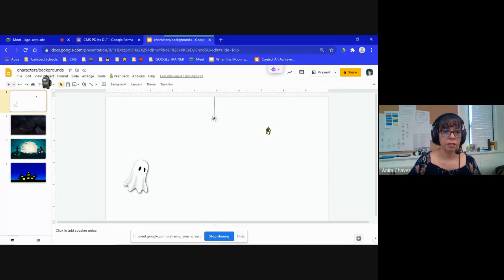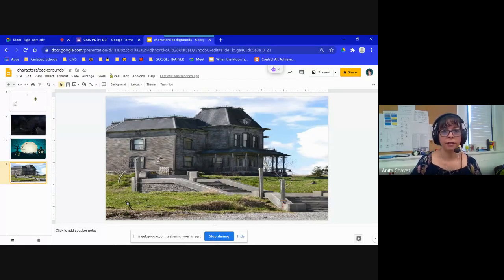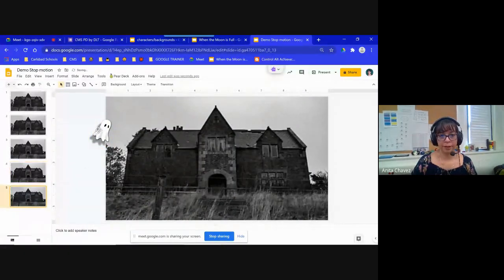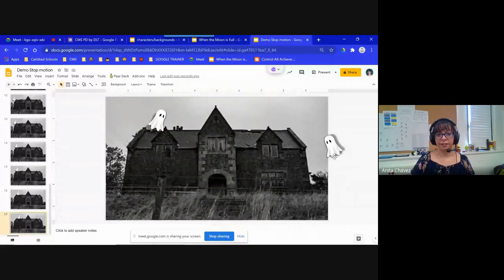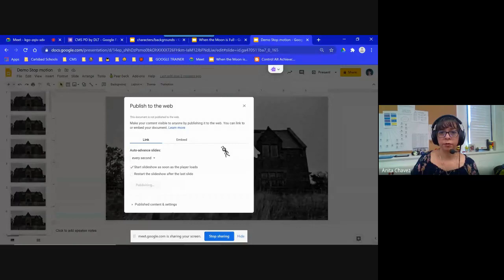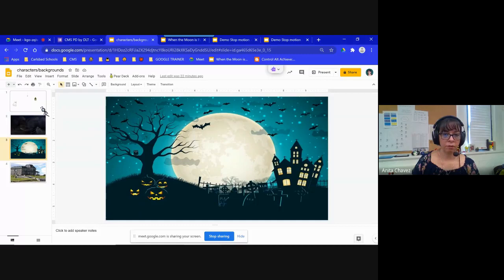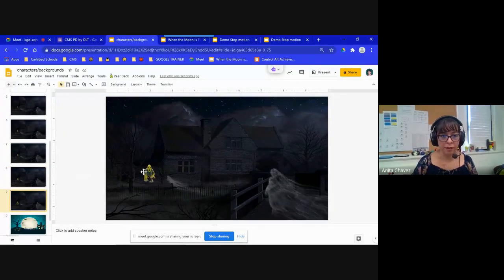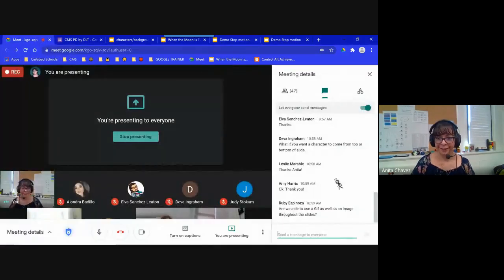2020-10-22 Spooky Stop Motion Stories w Slides